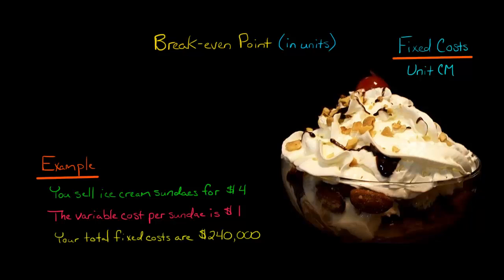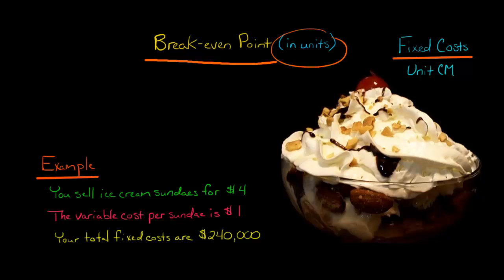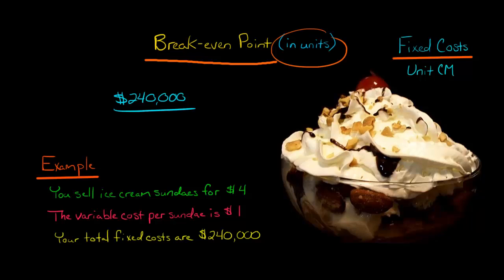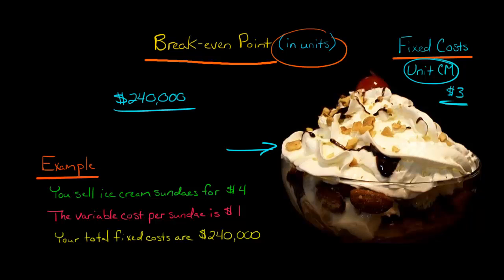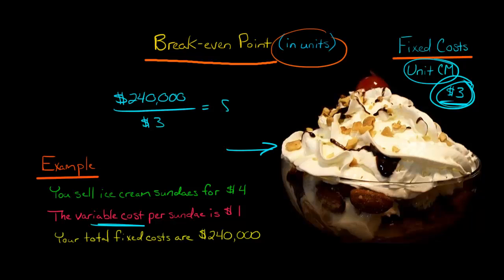Break Even Point (in units) Example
This video walks you through an example of how to calculate the Break-even Point in units.

To calculate the Break-even Point in terms of units, you divide the total fixed costs by the Unit Contribution Margin (the Unit Contribution Margin is the selling price per unit minus the variable cost per unit).